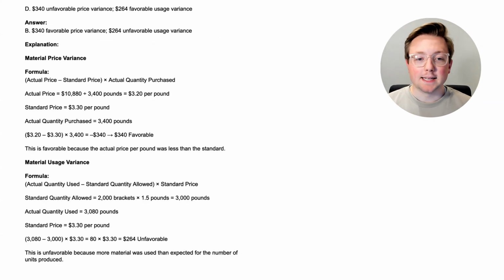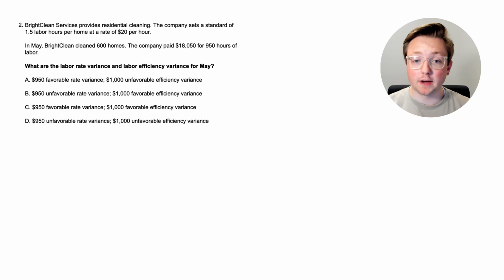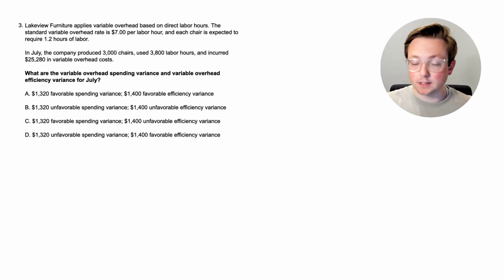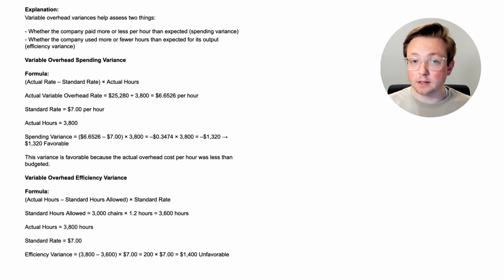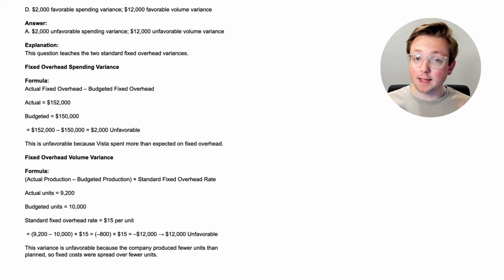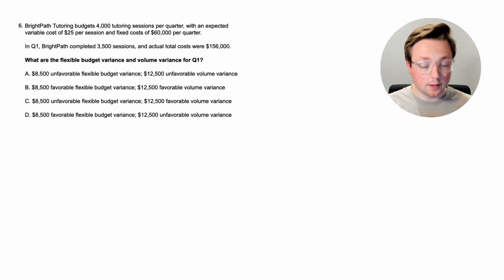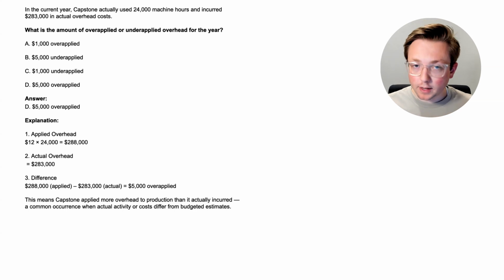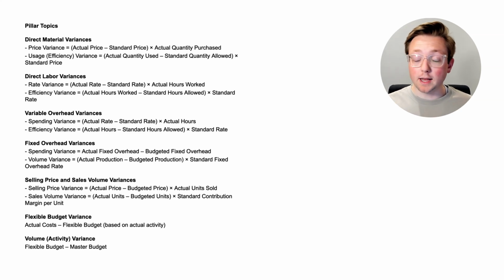BAR CPA Practice Questions: Variance Analysis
In this video, we walk through 7 BAR CPA exam practice questions teaching about variance analysis.

Important Links

00:00 Intro
01:10 Question 1: Material Variances
05:38 Question 2: Labor Variances
08:25 Question 3: Variable Overhead Variances
12:51 Question 4: Fixed Overhead Variances
15:26 Question 5: Sales Variances
18:04 Question 6: Flexible Budget vs. Master Budget Variances
20:19 Question 7: Overapplied or Underapplied Overhead
21:54 Pillar Topics